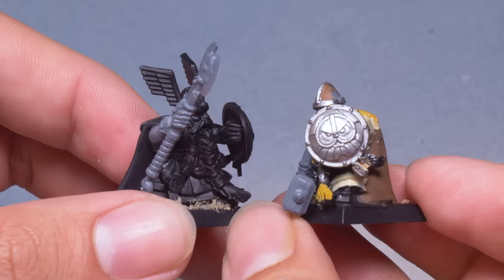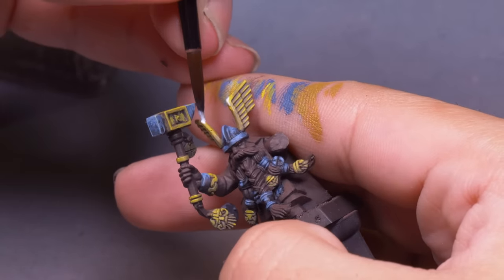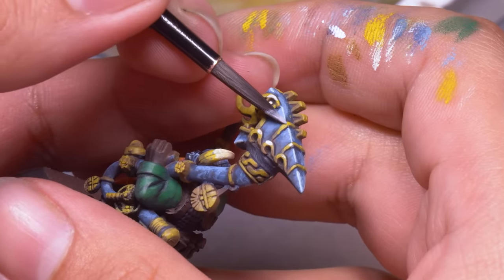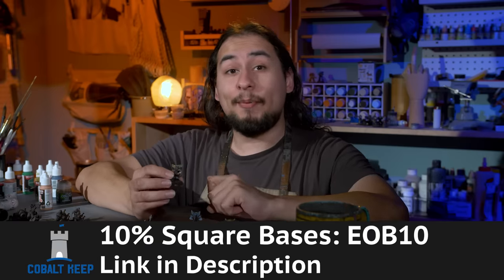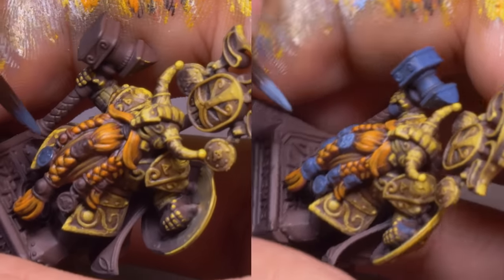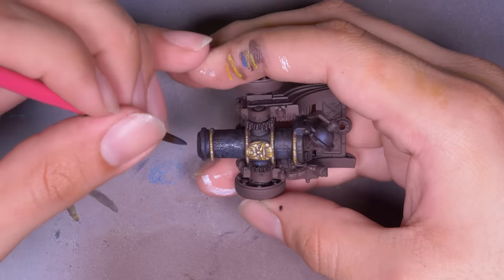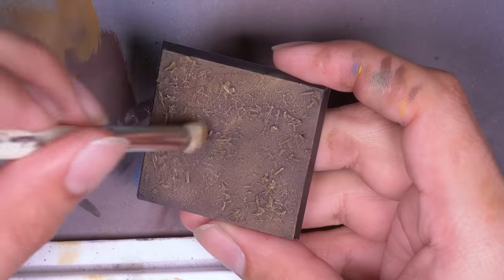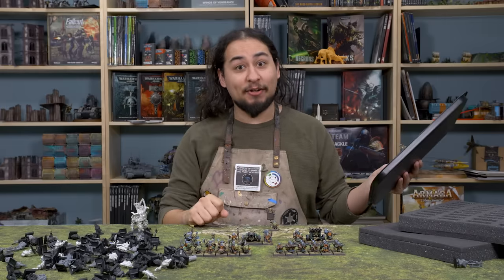The FIRST Old World Army Finished!!!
Thanks to Cobalt Keep for helping us continue to create great videos!

In this video Jay goes through, paints and finishes a Dwarf Army for Warhammer: The Old World!

Assistant Editor:
Amanda B.